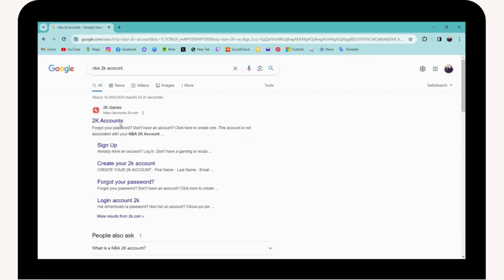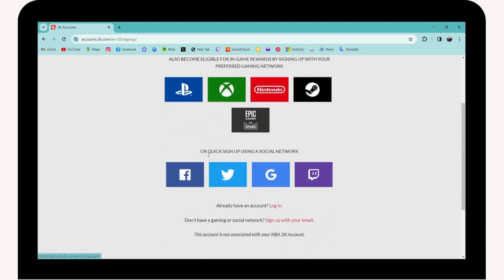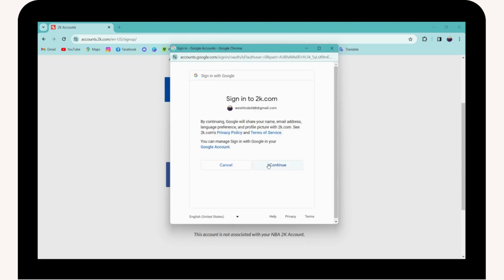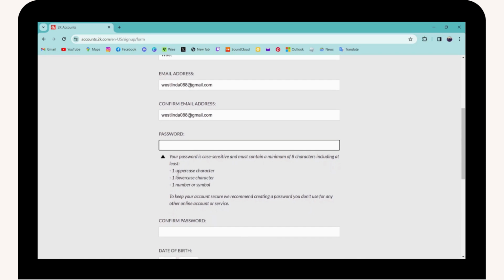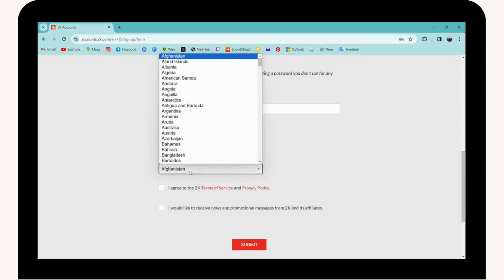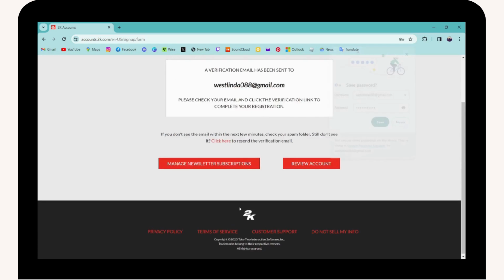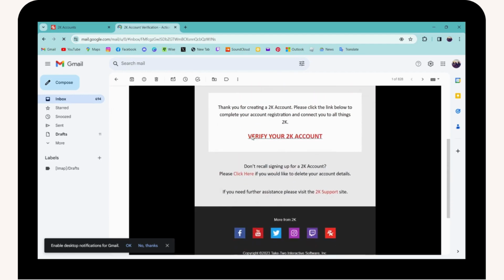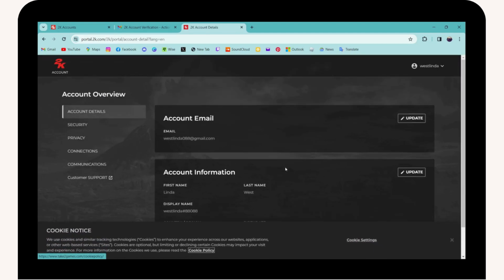How To Create NBA 2K Account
Welcome to our tutorial on creating your NBA 2K account hassle-free. If you're looking to join the gaming community or step into the world of NBA 2K, you'll need a personalized account. Our comprehensive guide covers the step-by-step process to set up your NBA 2K account from scratch. We'll walk you through the registration steps, profile setup, and crucial account details, ensuring you're all set to dive into the gaming action. Join us to learn how to create your NBA 2K account quickly and start your gaming journey today!